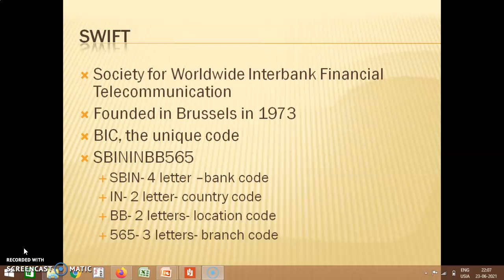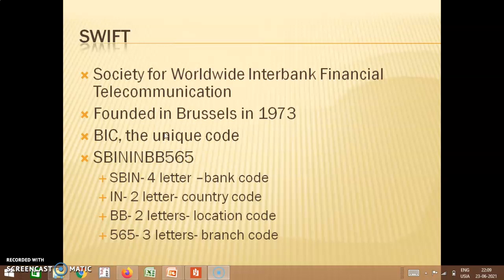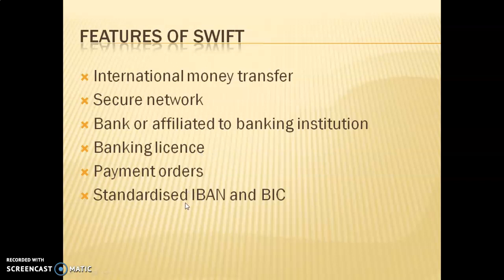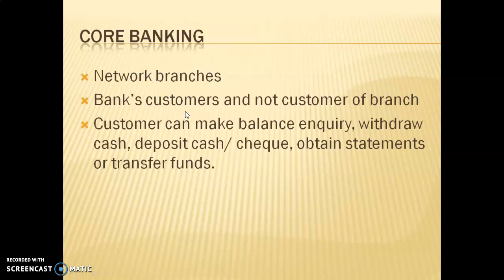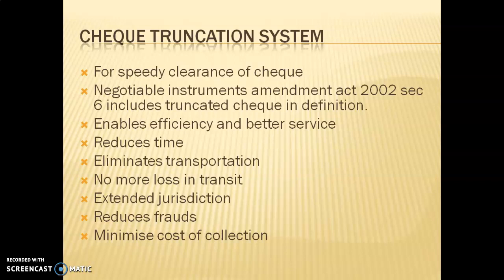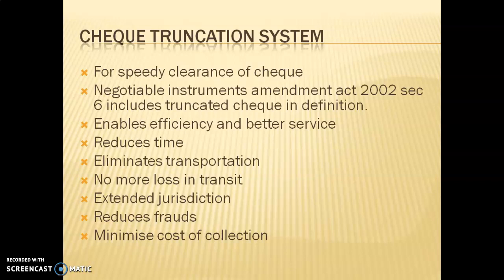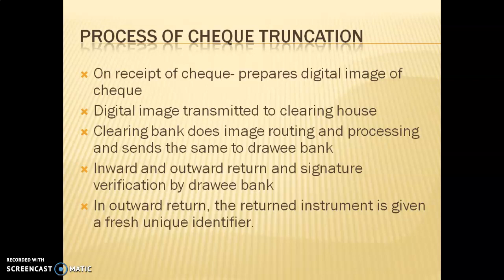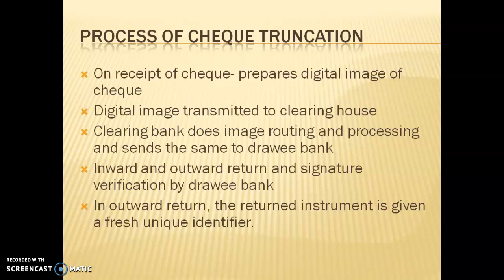SWIFT CORE Banking and Cheque truncation